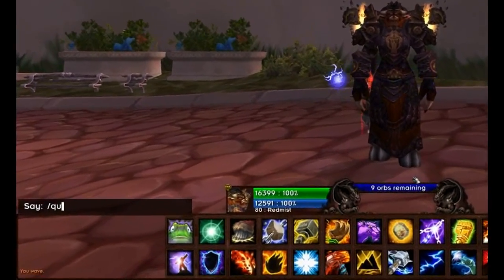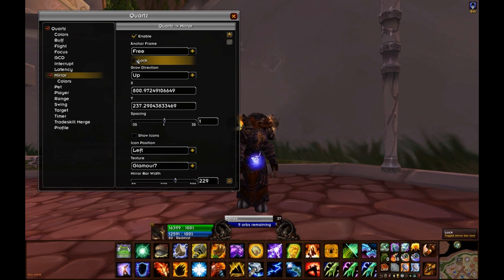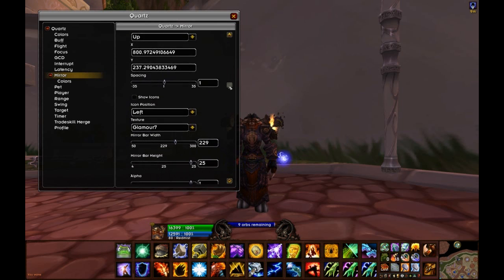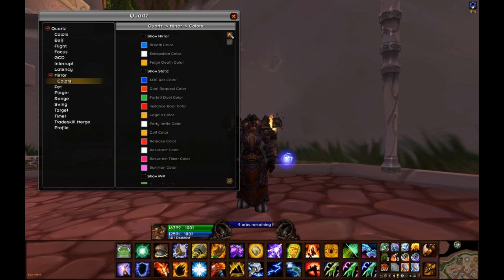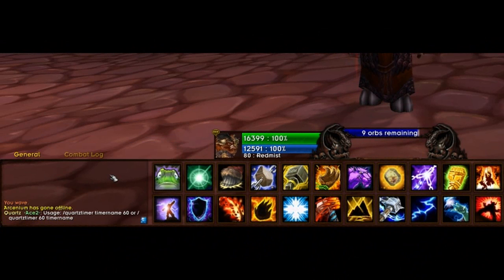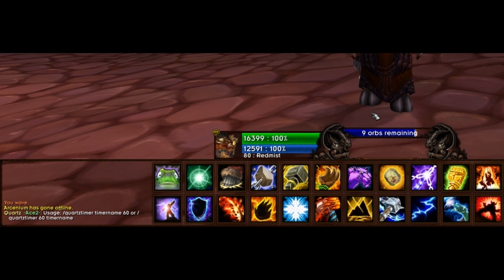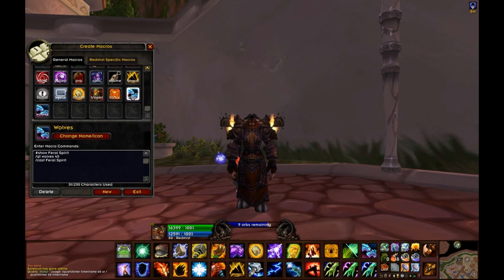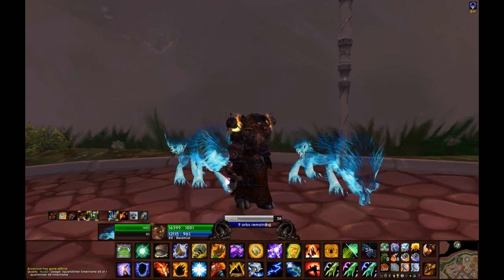Feral Spirit Timer Tutorial using Quartz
Please read the info here:

Redmist back with a very sort tutorial by request from a fellow shaman.

This shaman wanted a custom timer bar that was NOT part of Shock And Awe for the duration of Feral Spirits - our companion Ghost Wolves.

I've done this in the most simple way I could think of using Quartz:

I've tried to do the same with Power Aura, but have been unable to figure it out - if you can figure it out, then let me know!

All my UI mods/macros are on my blog.

cheers,

Red